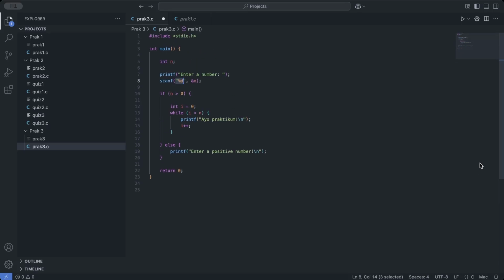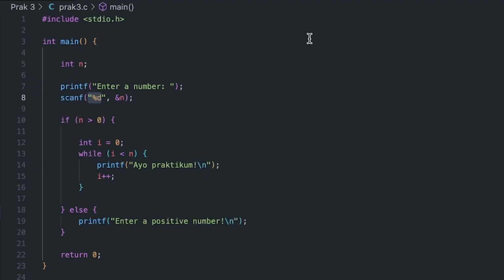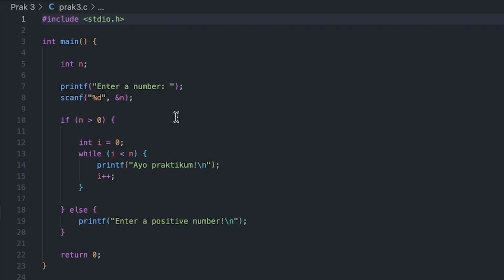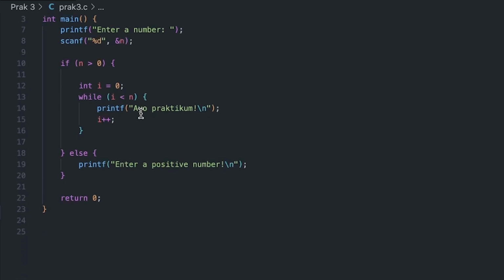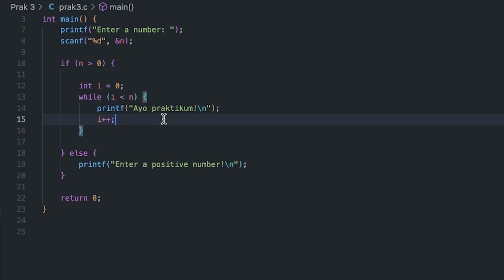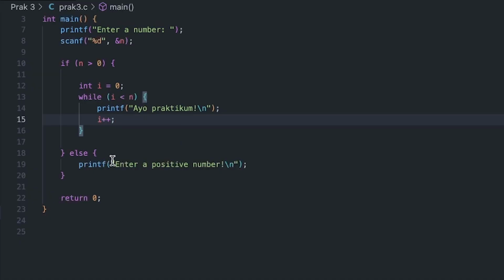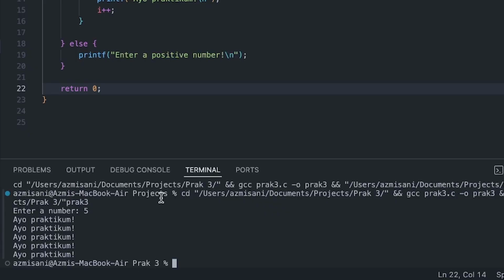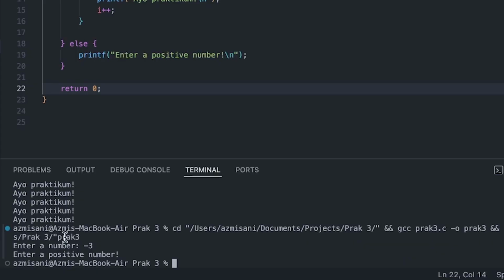COMRPOG PRAC 2 : Loop Using While & If-Else Statement